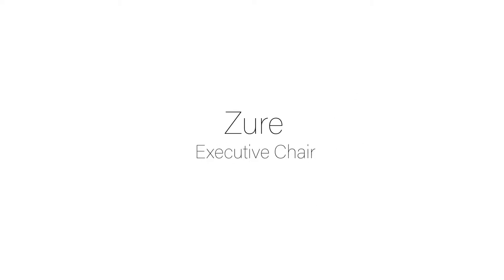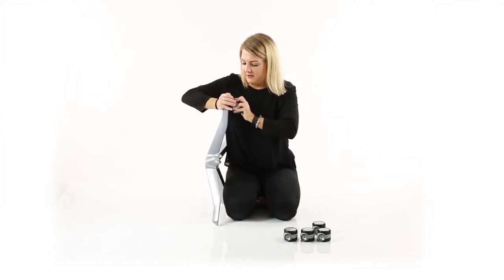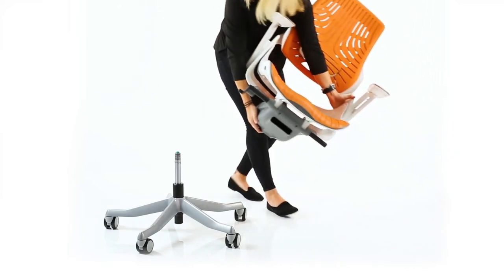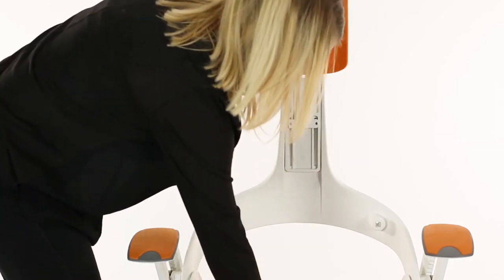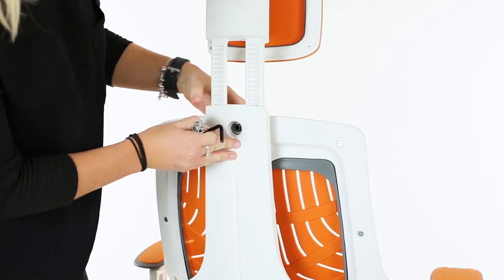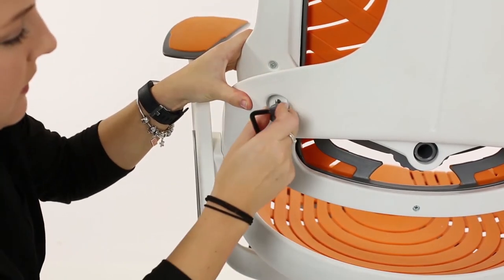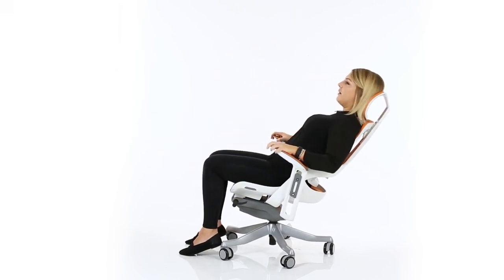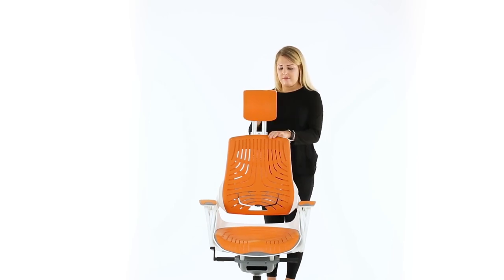Zure Executive Office Chair At HuntOffice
- Zure Executive Office Chair Elastomer Gel Orange With Height Adjustable Pivot Arms & Headrest

Boldly going where no chair has gone before. The Zure takes you to a new comfort destination. Our unique range of this distinctive, uber stylish posture perfect seating solution has it all. There are fine mesh, fully upholstered, partly upholstered and stunning flexible elastomer options. The seat and backrest are carefully contoured to provide maximum comfort. The high quality outer skeleton wraps the user in touch point technology. Padded arm rests on the fabric and leather options provide pleasing eye-appeal whilst the elastomer versions have colour coded armrests. The polished aluminium base houses highlighted castor detailing.
Large contoured seat and backrest; Orthopaedic designed frame
Synchronised glide tilt mechanism
Anti-shock tilt function
Depth adjustable lumbar support
Height adjustable backrest
Weight tilt tension control
Multi function arms: height adjustable and pivot arms
Aluminium 5 star base
Gas lift tested up to: 150 kg
Usage: 8 hours
PRODUCT FEATURES:

Colour: Orange
High Back
Height Adjustable Arms
Weight Tolerance: 23.5St / 150Kg
Recommended Usage: 8 hours/day
Warranty: 5 years
Dimensions:

Back Height: 730-820mm
Back Width: 410mm
Seat Height: 450-550mm
Seat Width: 565mm
Seat Depth: 520mm
Ergonomic Adjustment Mechanisms:

Gas Lift Height Adjustment
Synchro Tilt Mechanism
Adjustable Headrest
Adjustable Lumbar Support
Integral Lumbar
Tilt Tension Adjustment Mechanism